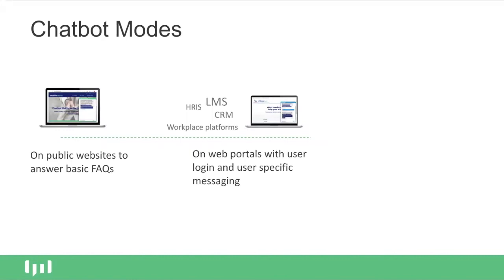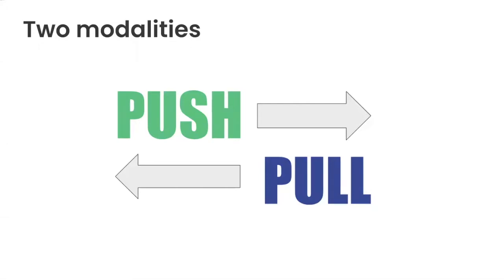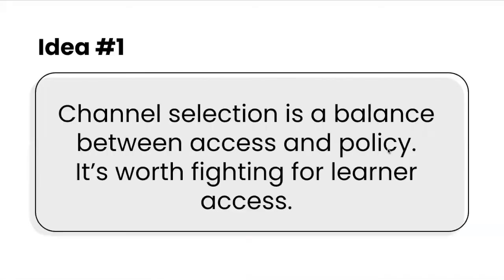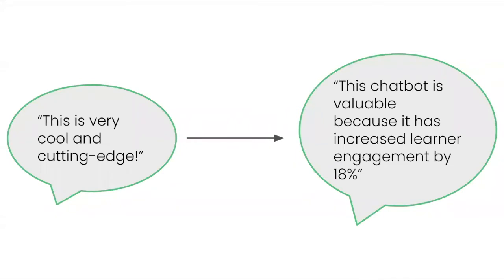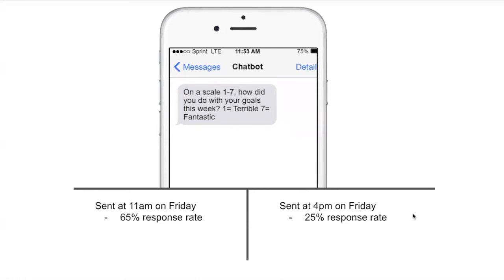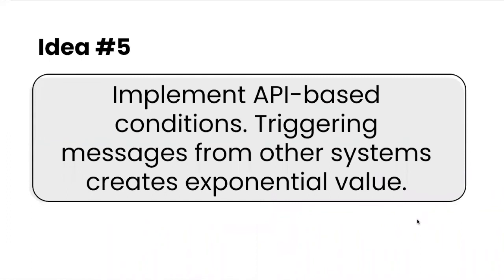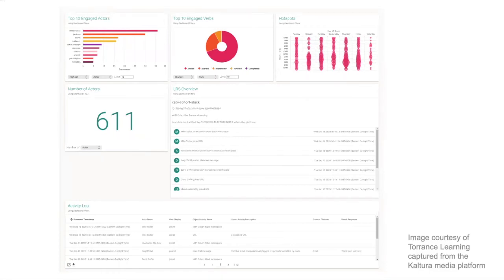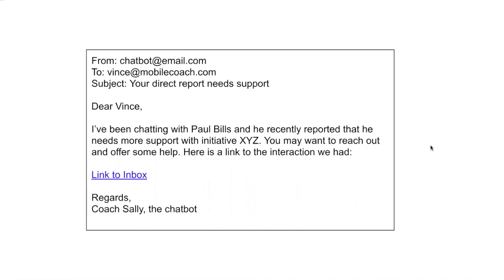10 Best Practices for Improving Chatbot Experiences in Learning and Talent Development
Chatbots are growing in popularity in learning and talent development fueled by the fact that chatbots are an effective means to teach, onboard, follow-up and assist learners.

But as chatbots are still a relatively new innovation, where do you start and what makes a good chatbot? Since 2013, Mobile Coach has worked with many top L&D departments to develop chatbots that support learners. During that time we’ve learned a lot about what works and what doesn’t.

Join us for a practical exercise in chatbot design as we discuss 10 design ideas that make for effective L&D chatbots.